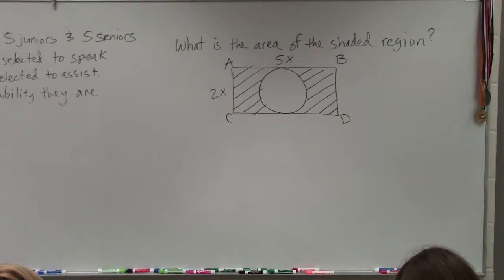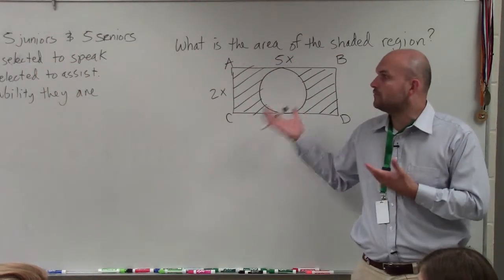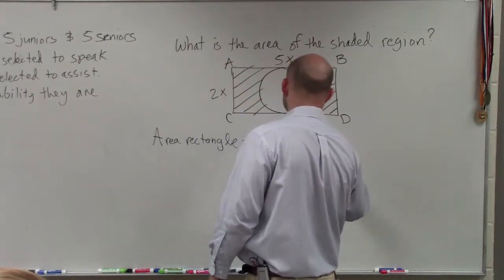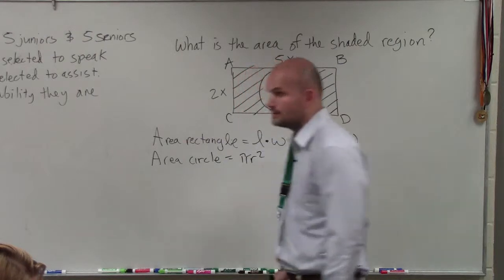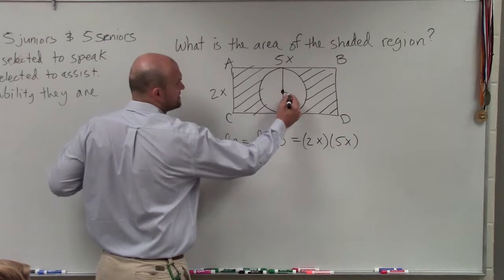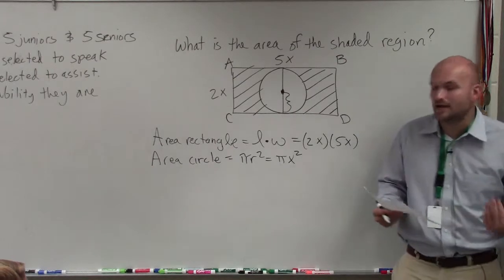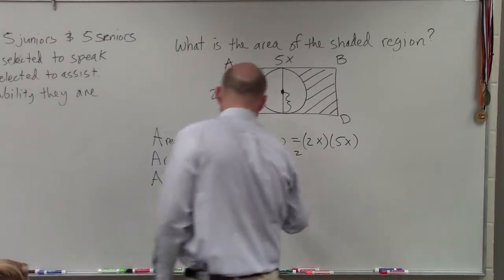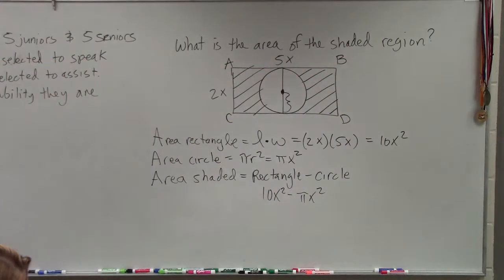SAT ACT Prep What is the area of the shaded region